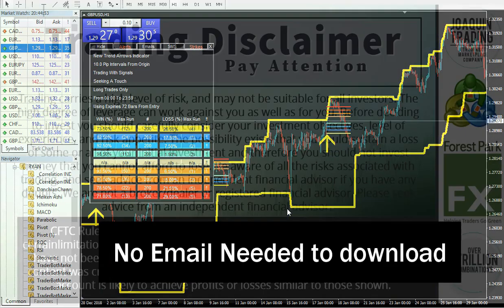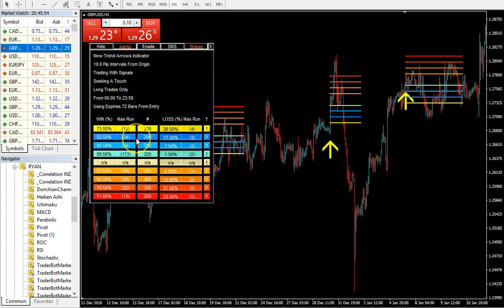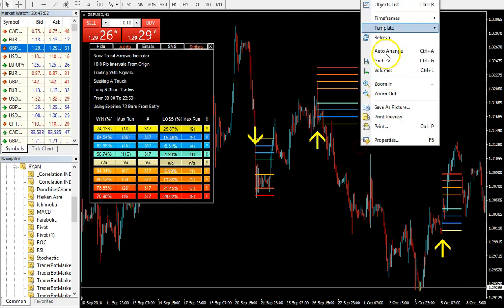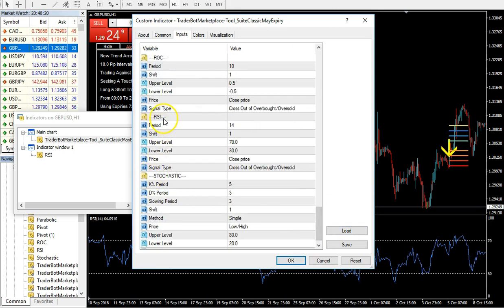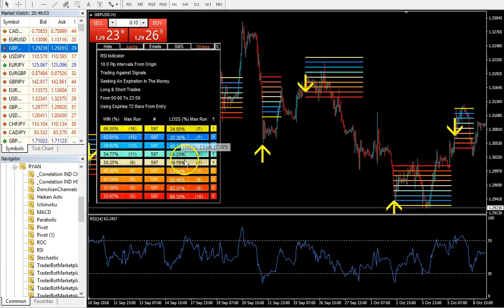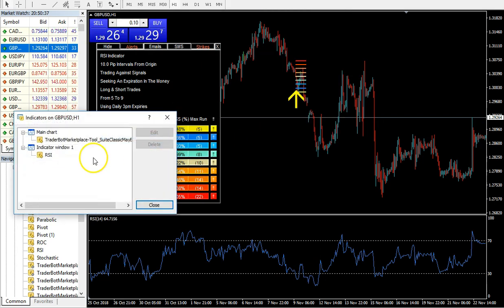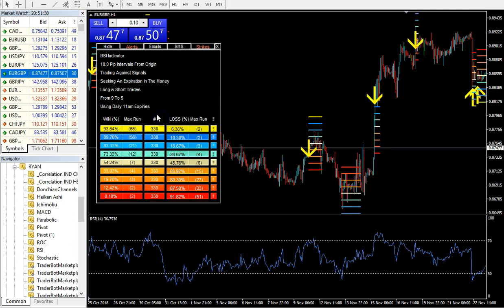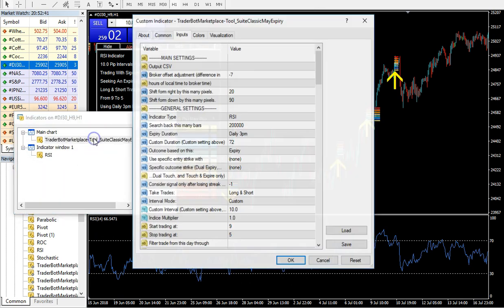Free Probability Tool Suite Classic - No Email Required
FAQ:

Can I use this within 2 minutes? Yes
Can I share this with my friends? Yes

Amen.

Ryan